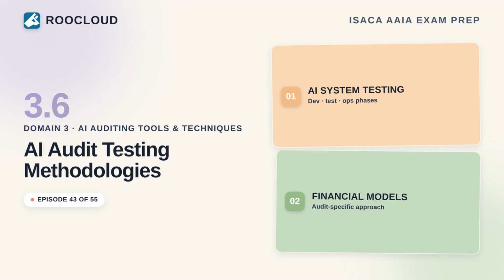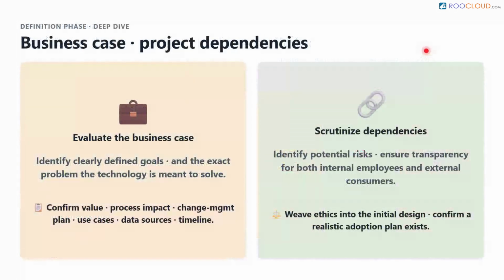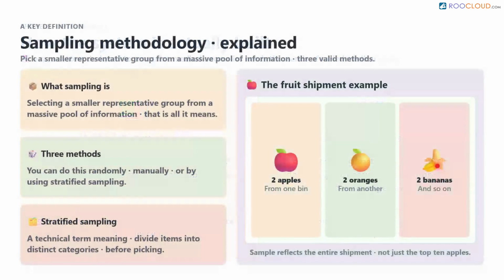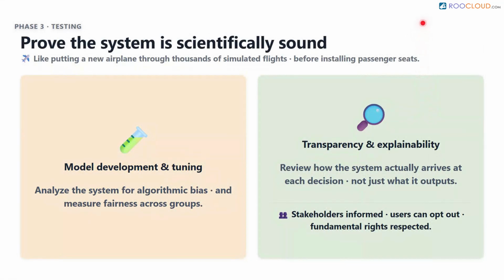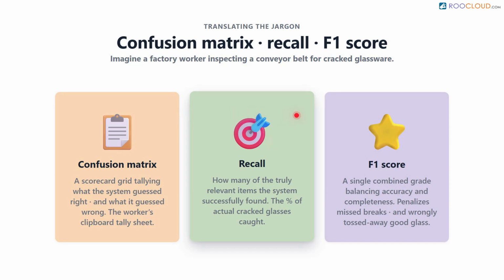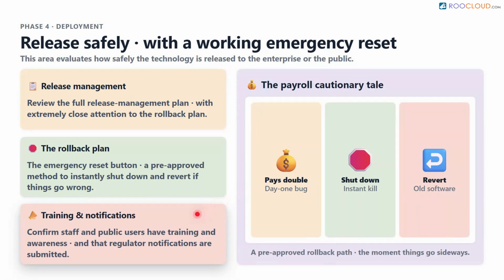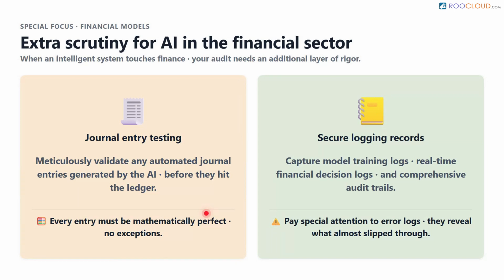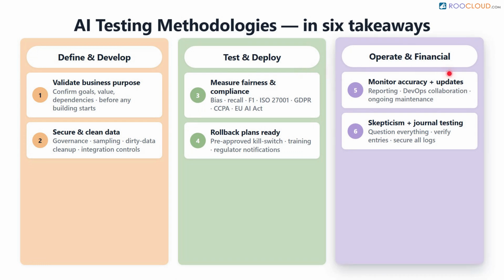3.6 - AI Audit Testing Methodologies System & Financial Models ISACA AAIA Ep.43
- to try the free demo MCQs and purchase access to the full AAIA Exam Practice Tests. Episode 43 of the ISACA AAIA Exam Prep Series covers the methodologies auditors use to test AI systems.

In this episode you'll learn:
• AI System Testing — across development, testing, and operations phases
• Financial Models — the audit-specific approach for AI in financial contexts

Methodology drives consistency. Consistency drives audit quality.

0:00 AI Testing Methodologies Overview for ISACA AAIA Exam Prep
0:20 Why the AI Testing Lifecycle Matters for Vendor & Software Decisions
0:47 Definition Phase: Validate Purpose Before Building (Bridge Analogy)
1:13 Definition Phase Deep Dive: Business Case Requirements & Project Dependencies
1:57 Development Phase: Data Governance & Population Sampling
2:45 Sampling Methodology Explained: Random, Manual, and Stratified Sampling
3:21 Dirty Data and Data Integration: APIs and Data Integrity Checks
4:05 Testing Phase: Model Development, Tuning, and Transparency
4:40 Performance Metrics: Confusion Matrix, Recall, and F1 Score (Factory Analogy)
5:43 Interface Integration and Compliance: ISO 27001, GDPR, CCPA, EU AI Act
6:23 Deployment Phase: Release Management, Rollback Plans, and Training
7:11 Operations Phase: Ongoing Support, Reporting, and DevOps Collaboration
7:57 Financial Models: Journal Entry Testing and Logging Records
8:34 Professional Skepticism: The Auditor's Mindset for Financial AI
9:15 AI Testing Methodologies Recap: Six Lifecycle Takeaways for AAIA Exam
9:51 Practice MCQs on RooCloud for ISACA AI Audit Certification